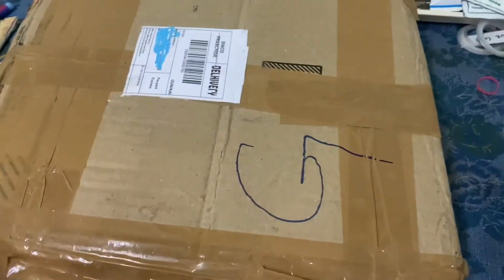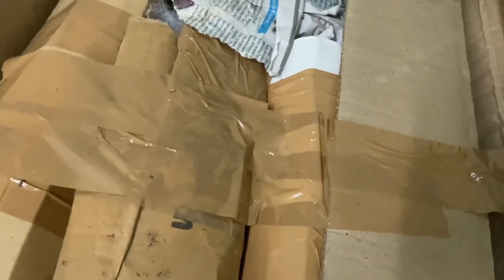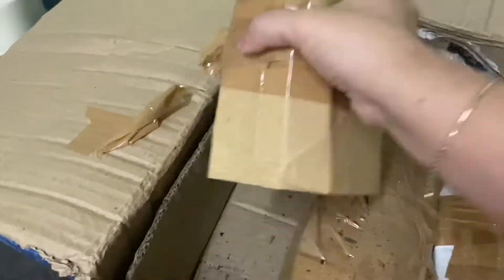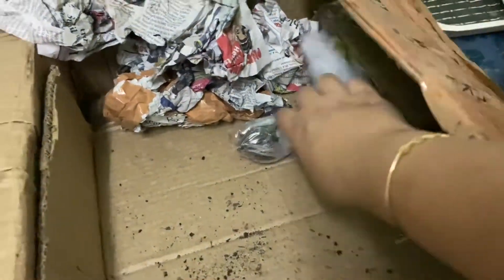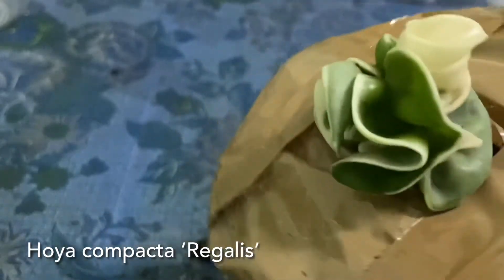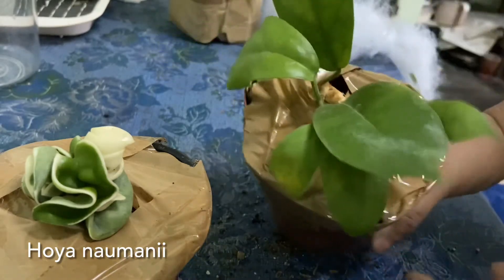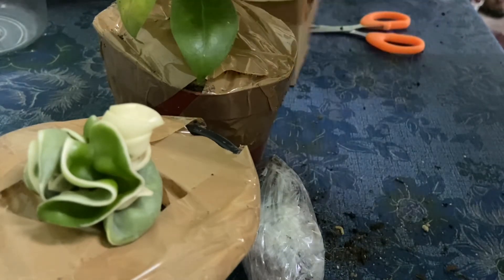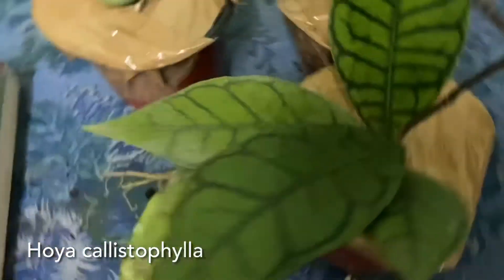Plant trade / plant swap / Hoya swap/ From Arunachal to Nagaland :)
Hello Plant People,
So I got few Hoyas from a plant trade I did few days back. So happy to see such healthy Hoyas. Plant swaps are awesome!

Mezi

Plant related products:

Seaweed Solution liquid for plant fertiliser
Sea Weed granules
Vermi compost
Cactus & Succulent Mix
Soil Mix
Neem oil
Organic booster

Equipments I use for filming:
Mini tripod
Secondary camera